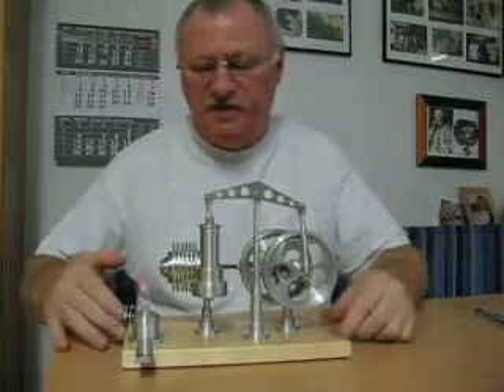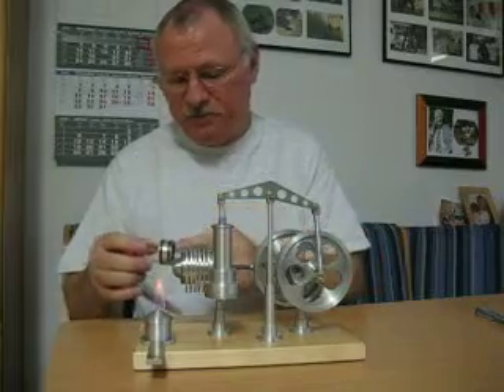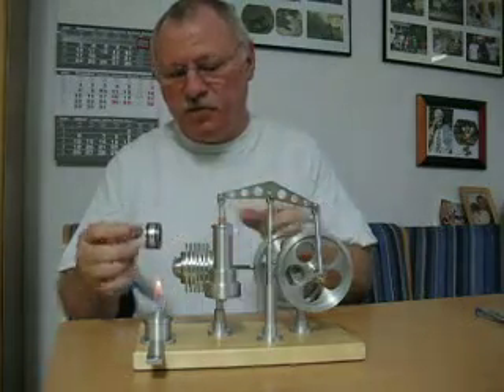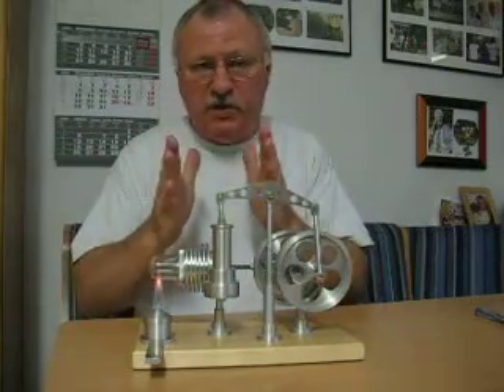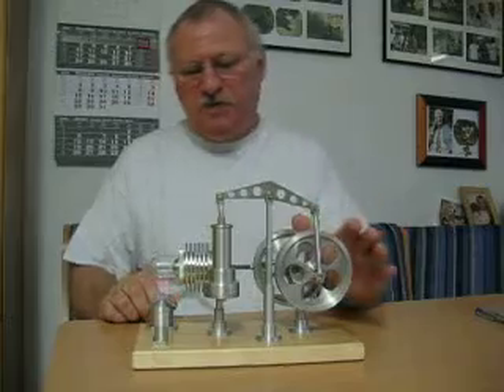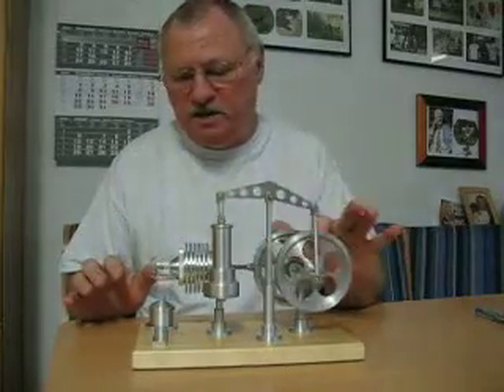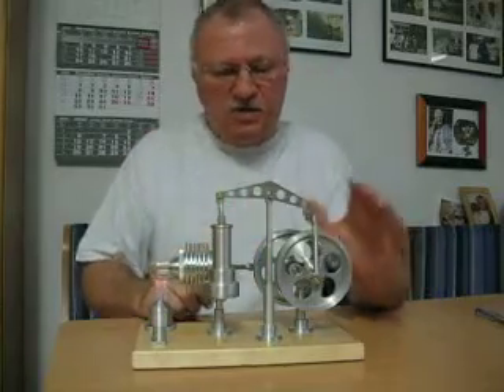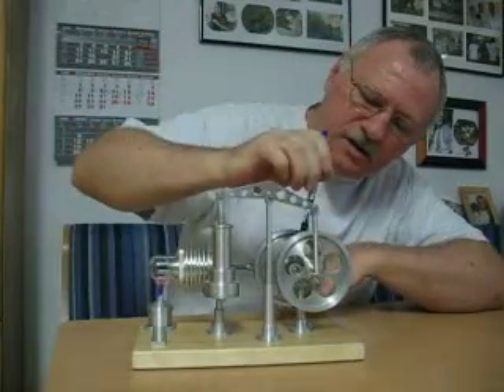Dave´s Stirling Engine / Motor ( English )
-My own design of a Stirling Motor which has three features that I have never seen on any other Stirling before.